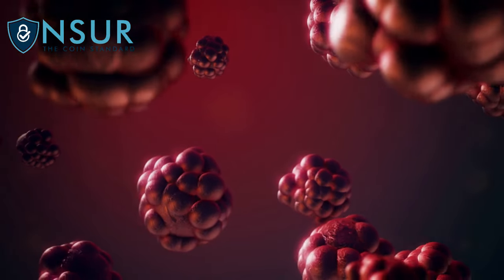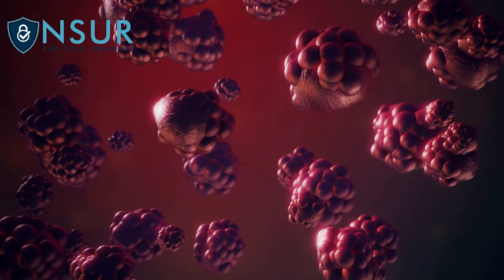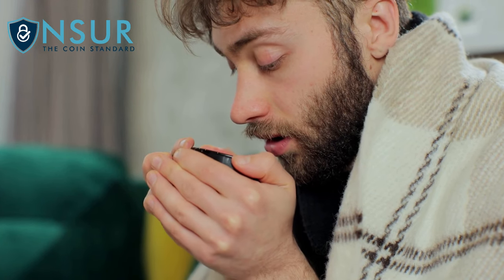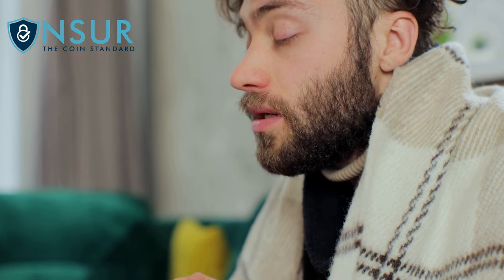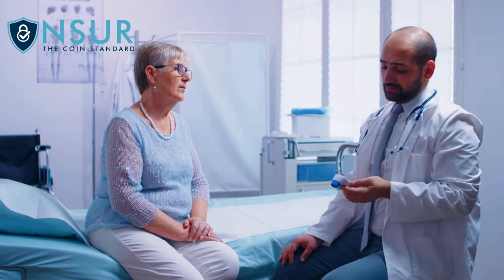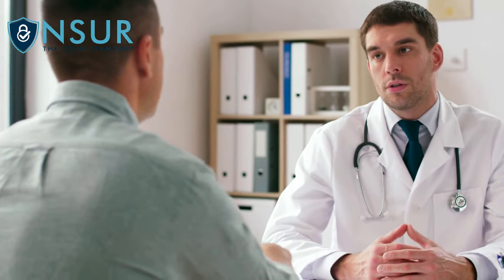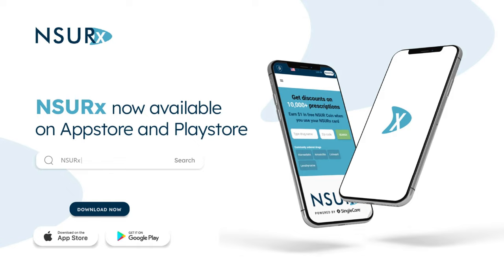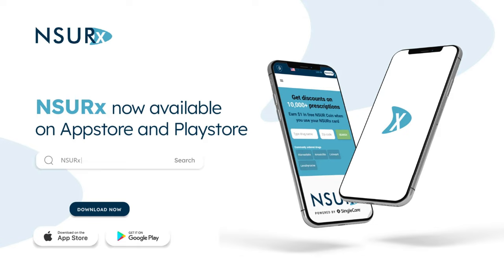Erythromycin Warnings and Drug Interactions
Take advantage of NSURx when making healthy lifestyle changes!
With the NSURx Prescription Benefit Card, you can save money on your medications at more than 35,000 pharmacies across the United States.
You can save up to 80% on your medication by using an NSURx card. Hundreds of dollars in savings could be yours every time you fill out your prescription.
The more you shop with NSURx, the more NSUR Coins you will receive as a reward.
What is NSUR?
What is NSUR Coin?
NSUR Coin was built on Binance and is the world's first and only high-utility token that is backed by a "Value Protection Program".

This Value Protection Program is proprietary to NSUR, and through it we are promising our customers that if the value of the NSUR Coin utility tokens they purchase from us decreases in value, they will be able to claim back the lost value from us at the end of a two-year period.
In regards to NSUR Coin as a utility token, we will launch with ~10 retailers in our eCommerce network who are taking the token as payment for their goods & services. We also have an application pool of dozens of merchants from across the globe who want to join the network as soon as possible.